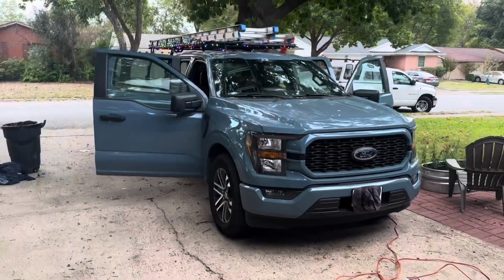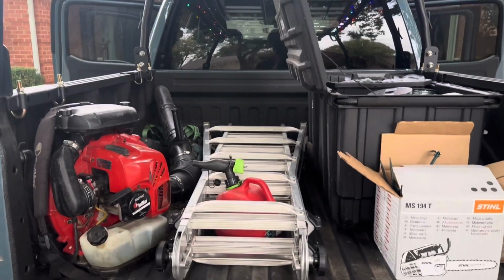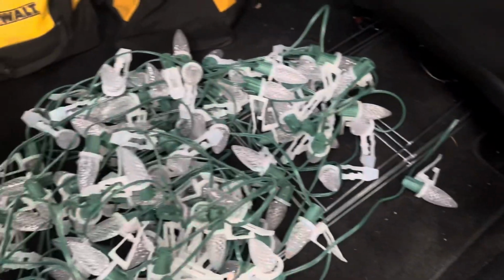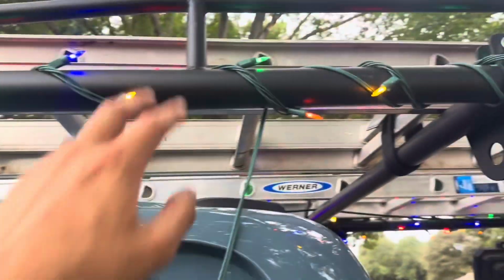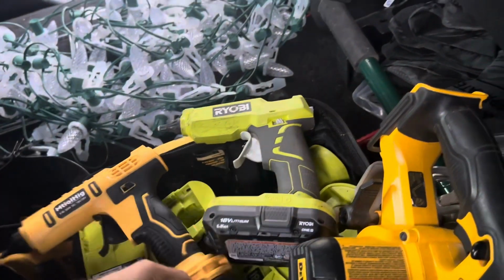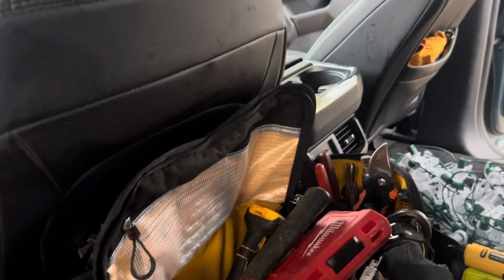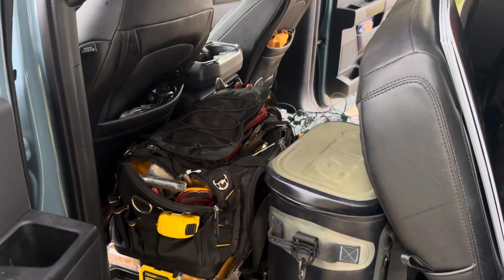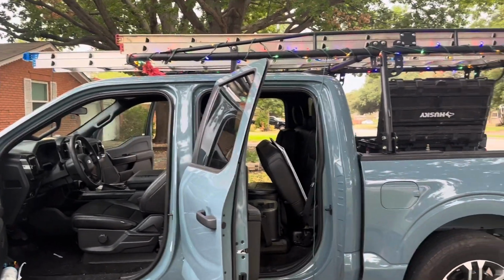Christmas lights business truck setup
This is my Christmas light business setup. It doesn’t take much to get going with this business. As long as you can transport ladders then you can do Christmas lights. This is my setup though.

Elevate Ladder rack

Ryobi glue gun

Ryobi glue gun with batteries

Ryobi staple gun

Tool Chest

C9 bulbs

C9 stringer

32’ ladder

24’ ladder

Adjustable ladder